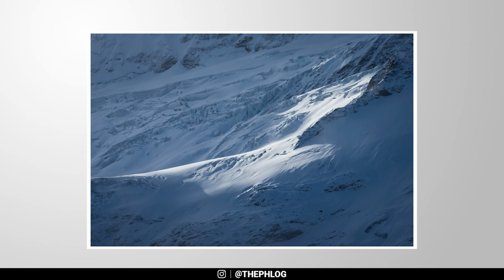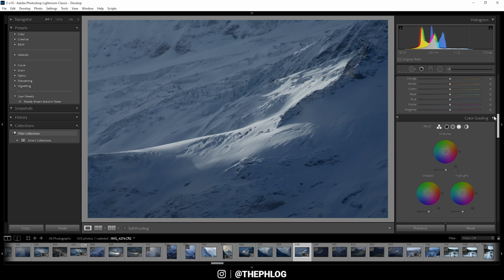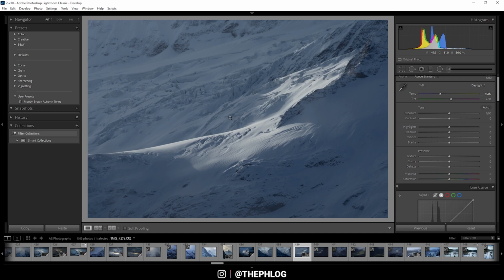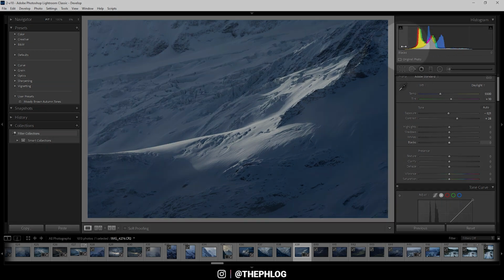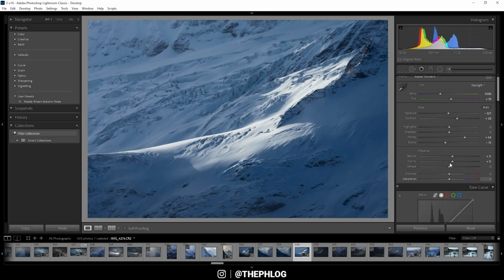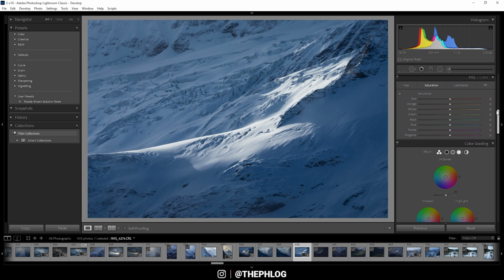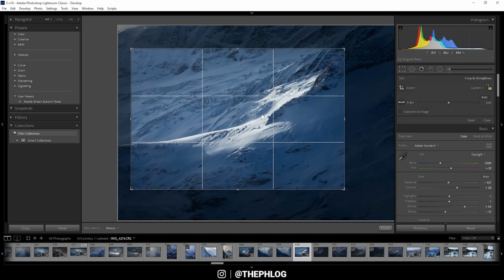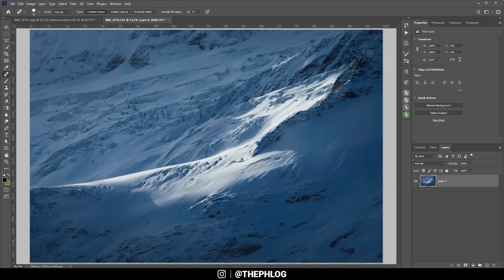The UNDERRATED POWER of the Crop tool | QE #318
In this quickedit video I'm working on a landscape photo using Adobe Lightroom Classic for the post processing.

My goal for this image was to keep most of the original tones and just play around with the contrast a little. To make the photo more impactful, I had to use the crop tool to create a pleasing composition.

1. Basic Raw Adjustments
I slightly dropped the exposure, increased the contrast and added whites and reduced the blacks. For a sharper, more detailed photo I increased texture and clarity.

2. Local Adjustments
A simply graduated filter was dopped over the top left part. Here I simply dropped the exposure to bring the focus to the center of the photo.